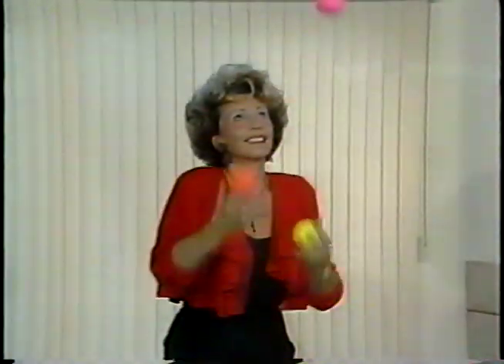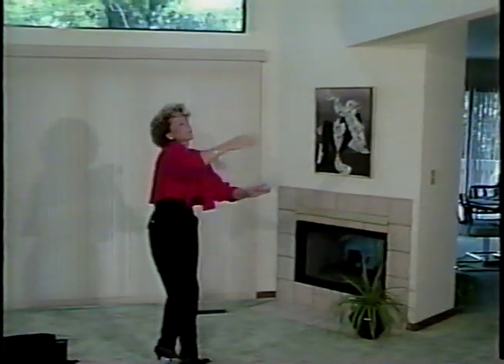The First Lady Of Yo, Linda Sengpiel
From the Found Footage Film festival archives. Thanks FFF! Here is their original description:

"Linda Sengpiel, the self-proclaimed World Women’s Yo-Yo Champion, shows off some yo-yo tricks as well as her modestly appointed living room."